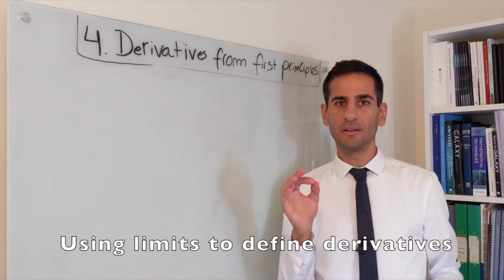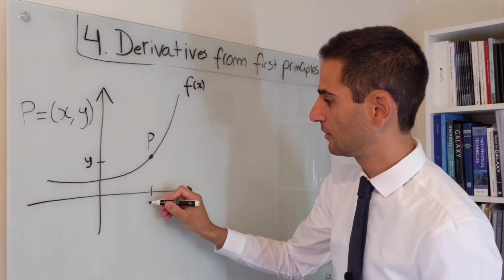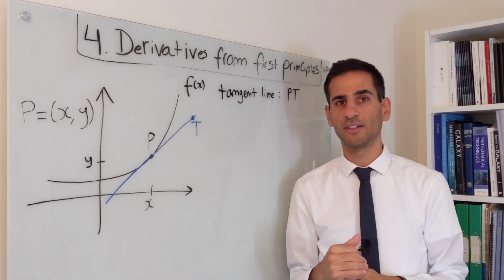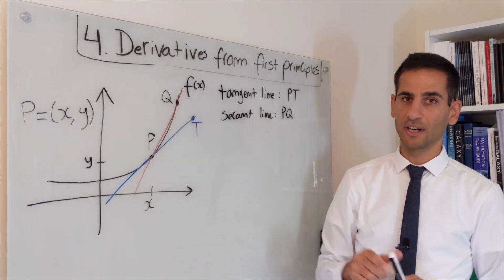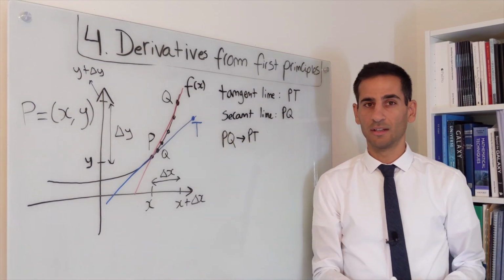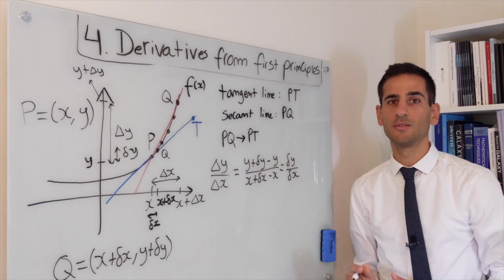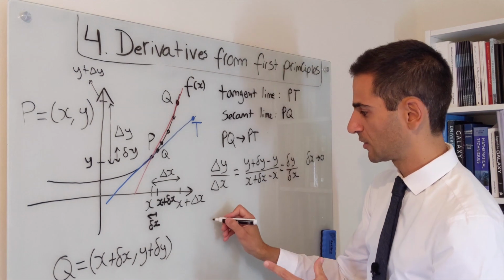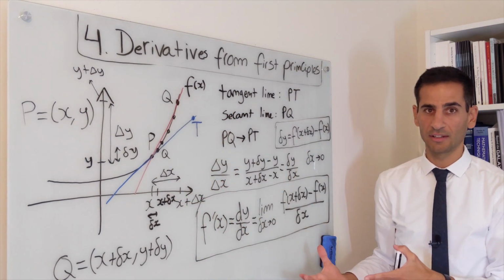4.2 - Using limits to define the derivative from first principles: from engineering to maths PHYS111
Using limits to define the derivative: from engineering to maths. How to obtain the definition of a derivative from first principles using geometrical arguments. Check the PHYS111 lecture notes, Section 4 and specifically Section 4.2. Part of the Section 4 playlist